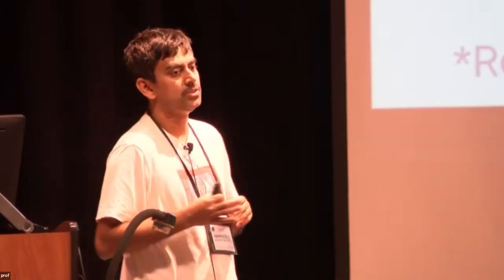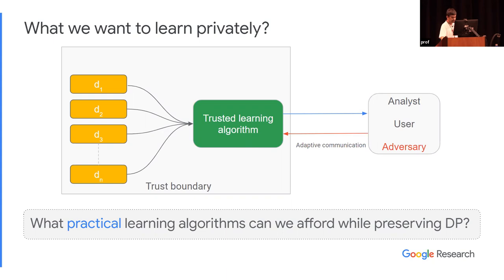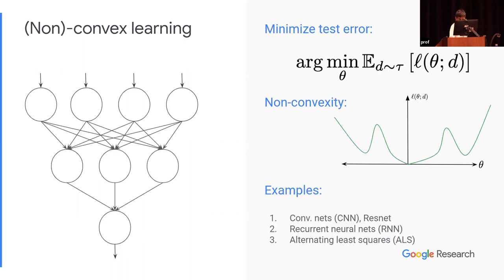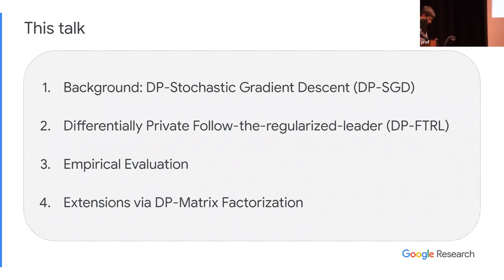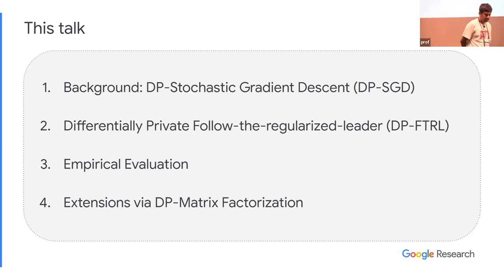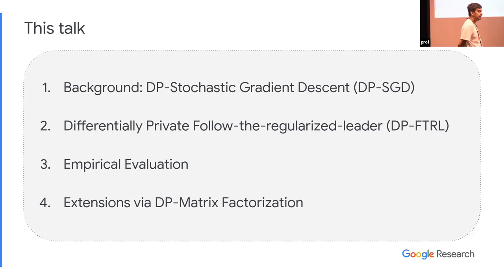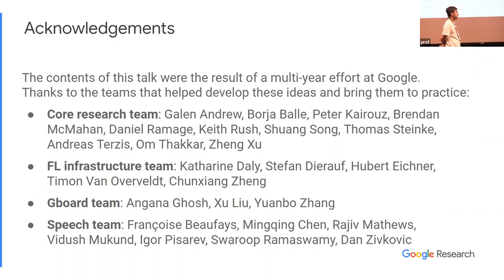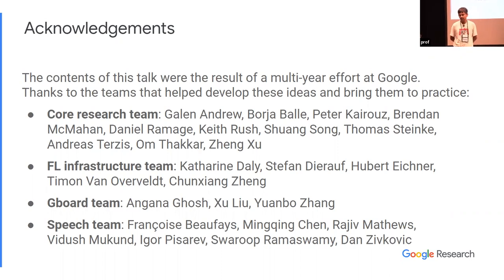PPML 2022 Invited Talk I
Federated Learning with Formal User-Level Differential Privacy Guarantees